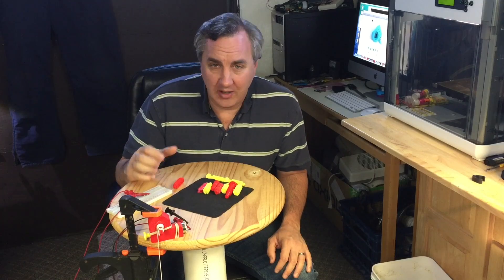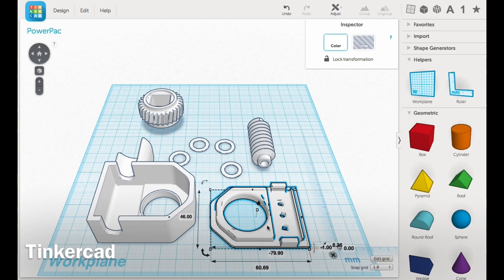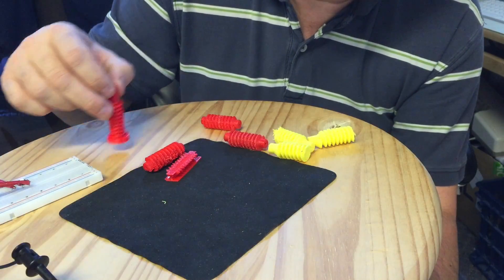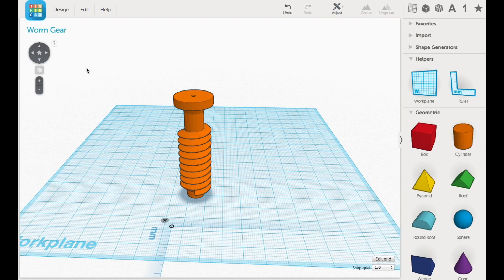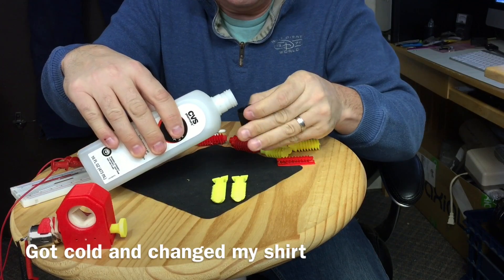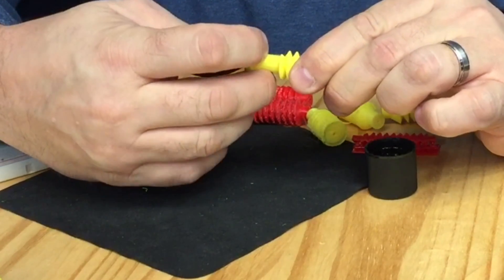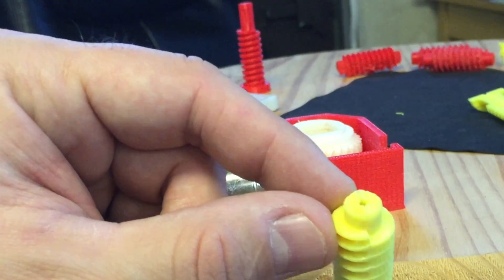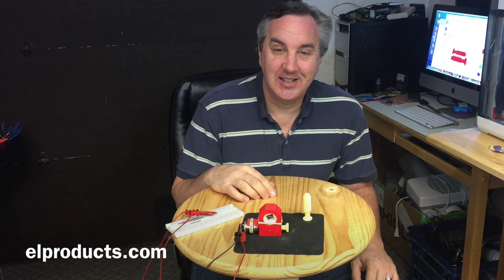Worm Gear Davinci 3D Print - Split Print Glued Together - Video #027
Chuck reproduces a worm gear design from Thingiverse user Deepsiks and does some modification to the design. He shows how to get a good print by printing the worm gear in two halves and then using Acetone to glue the halves together.